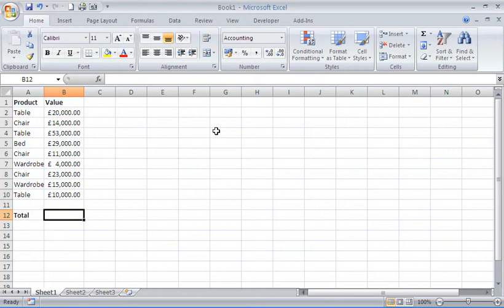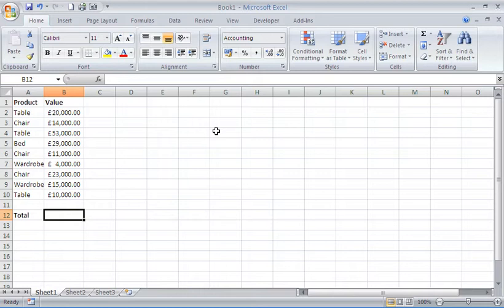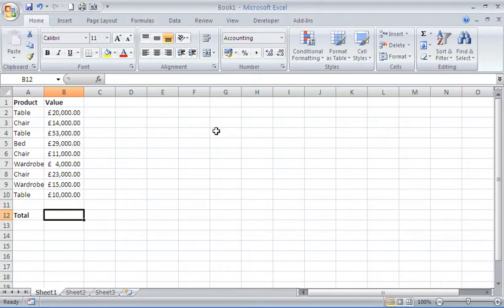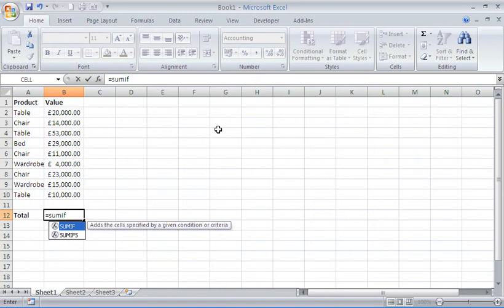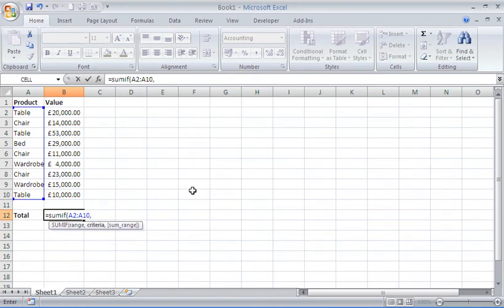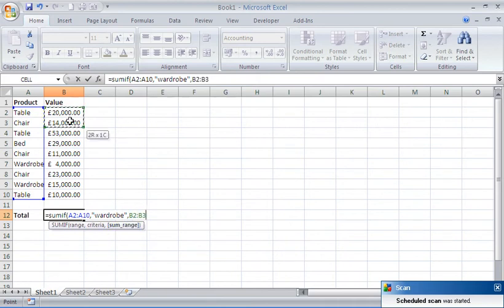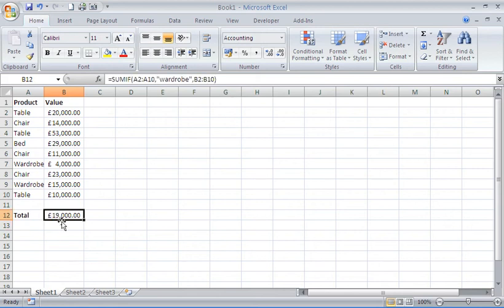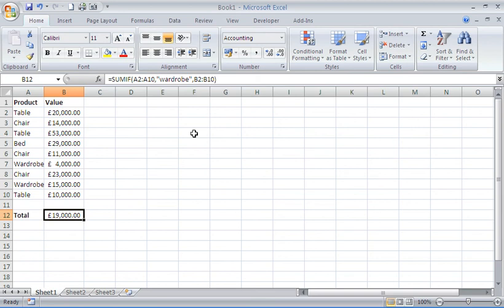Use the SUMIF Function in Excel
Use the SUMIF function in Excel to sum values based on a given condition. SUMIF can only handle one condition. It is a simple and effective tool for summarising data.